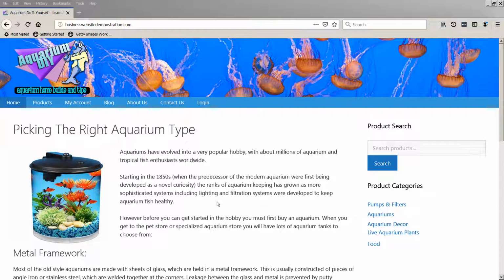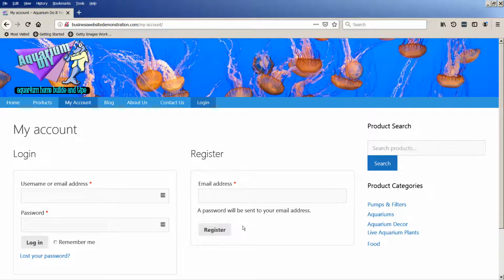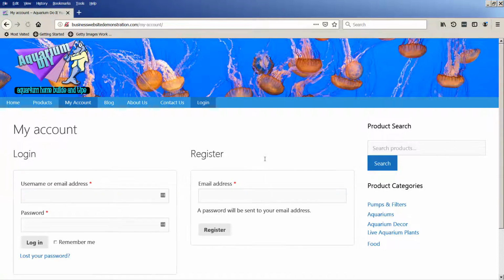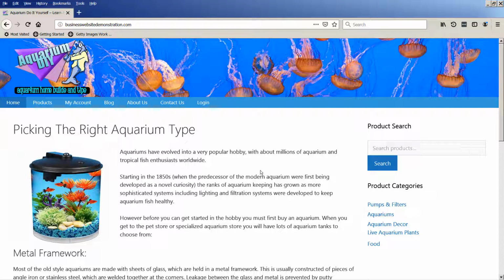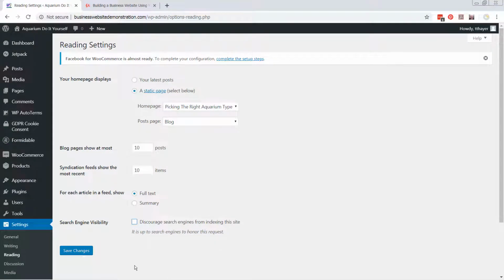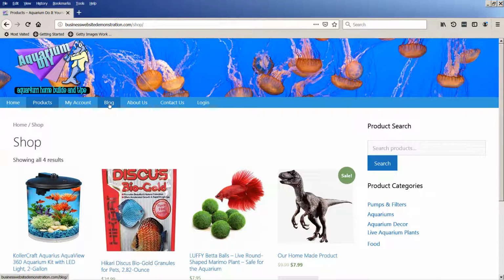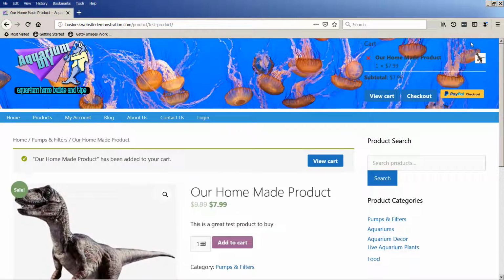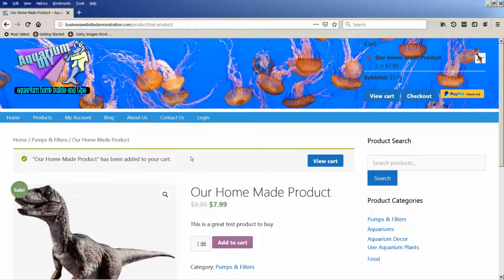Website Content Conclusion - Building a Business Website Using WordPress